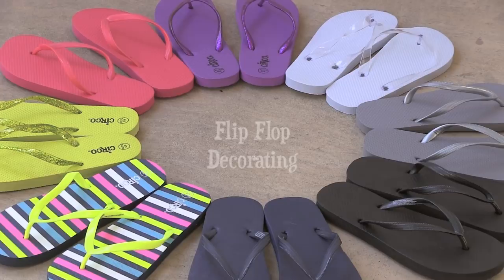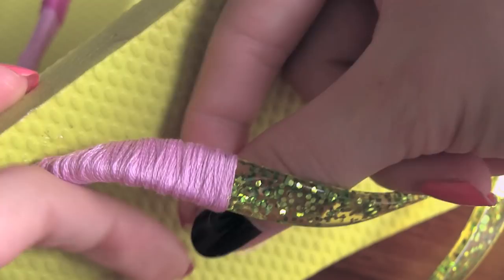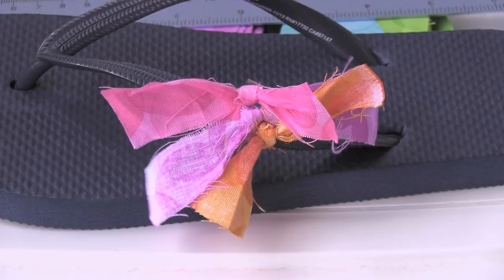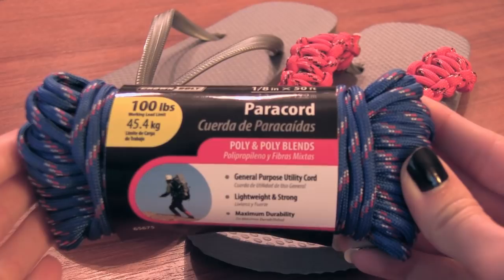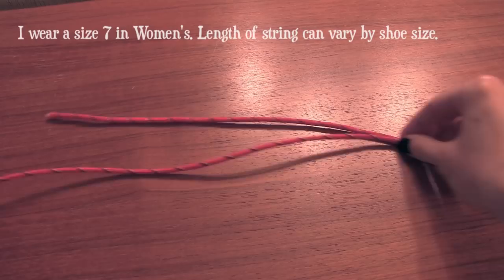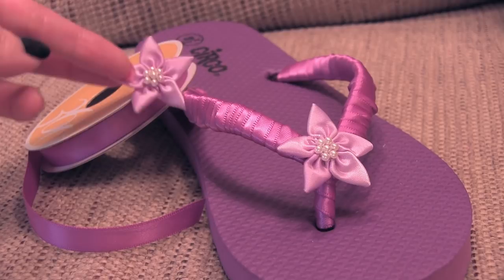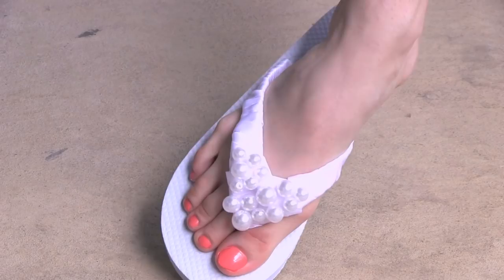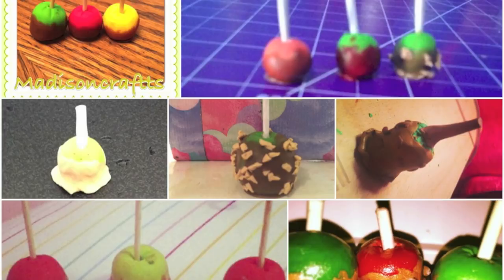How To Decorate Sandals for Summer | SoCraftastic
Get this video to 10,000+ LIKES, please. :)

It's Crafty Friday! In this DIY I show a ton of different Flip Flop decorating techniques! Decorate your flip flops for summer! Whoo!! Check back next Crafty Friday for a new how to video from SoCraftastic. Please & thanks. :)

: : : SEND ME MAIL : : :
Sarah Takacs